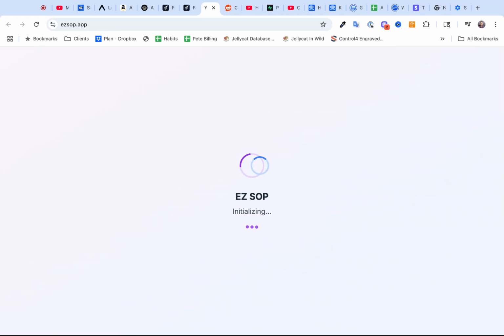How I Fixed This Annoying Login Problem!!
Discount link for Famous.AI at the bottom.

DESCRIPTION HERE